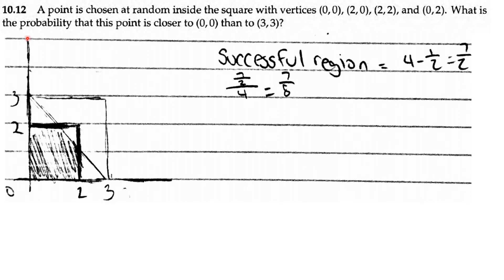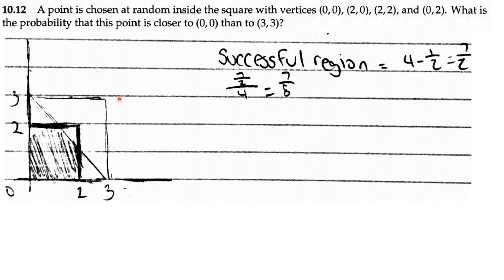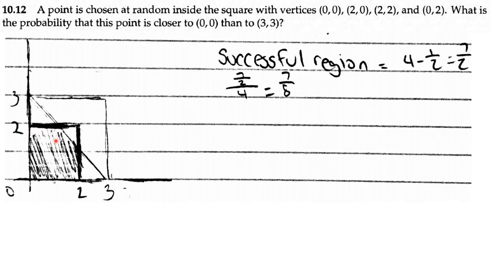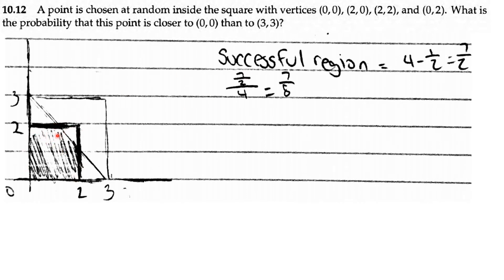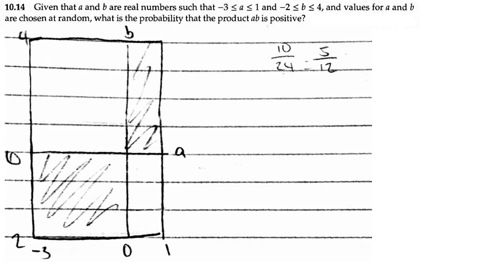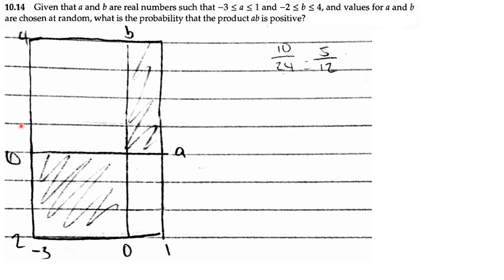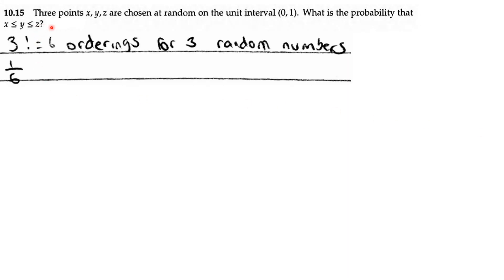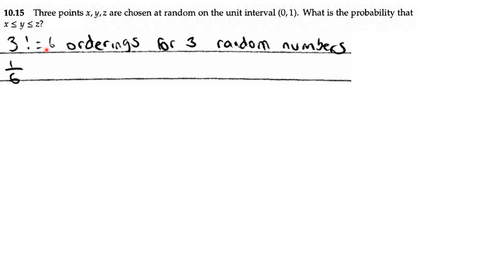AOPS Counting and Probability Solution - 10.12; 10.14; 10.15